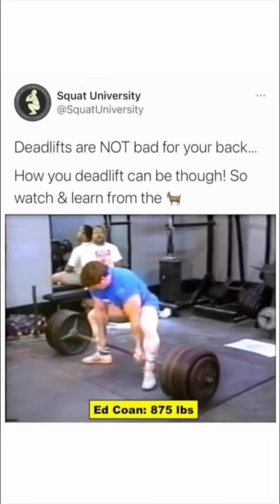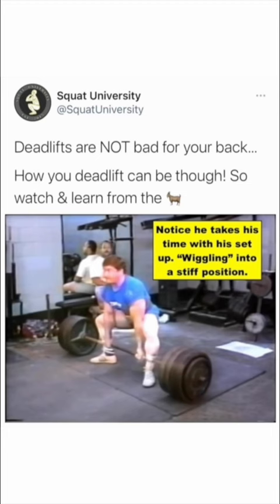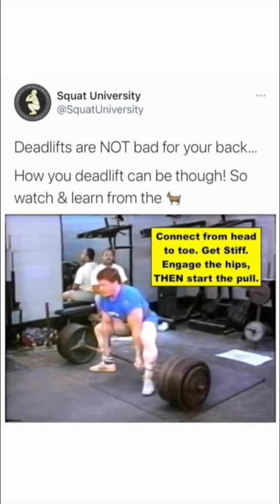Ed Coan Shares His Deadlift Secret!